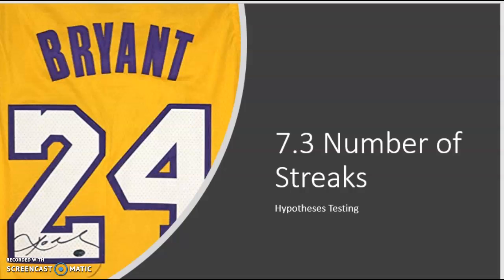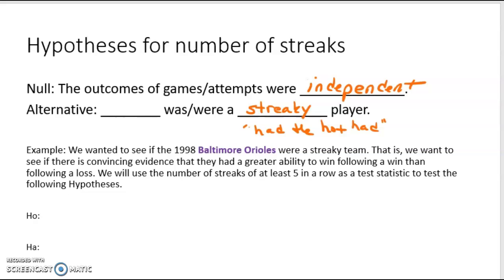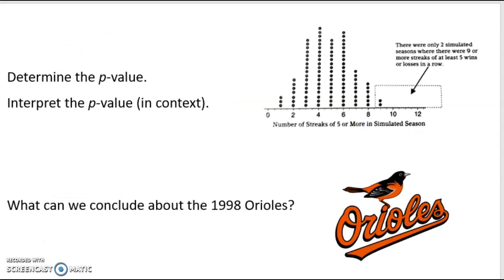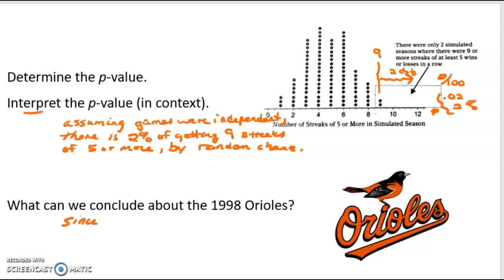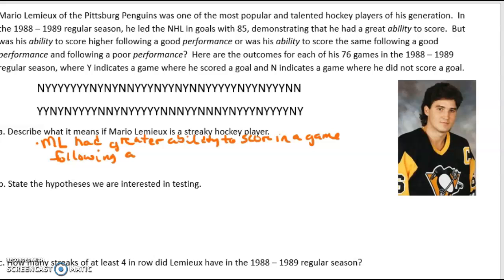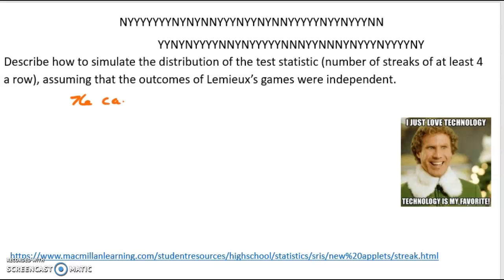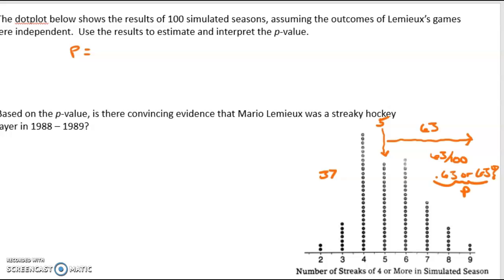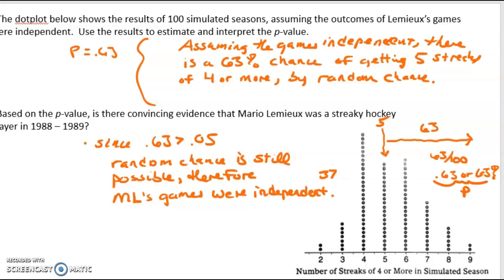2021 stats 3.2 Number of Streaks